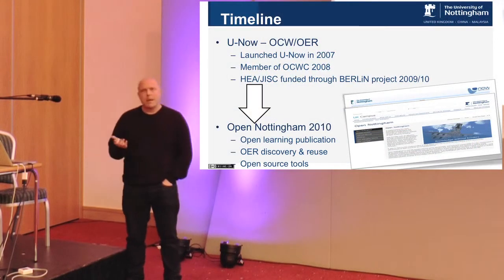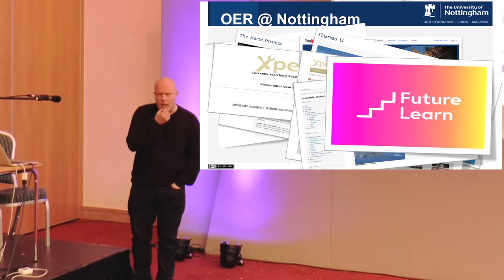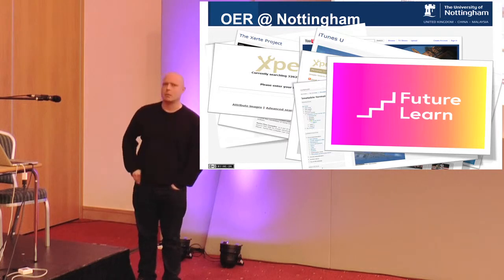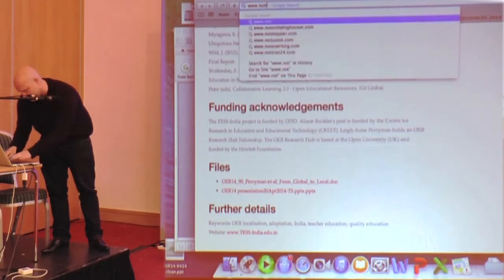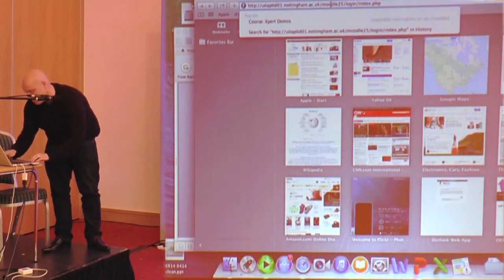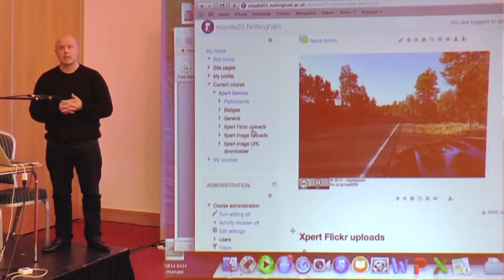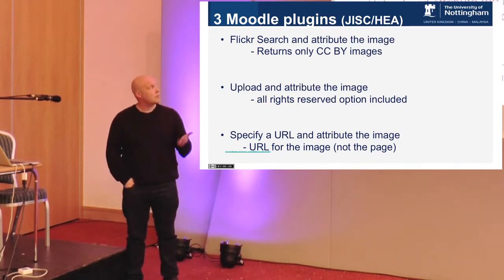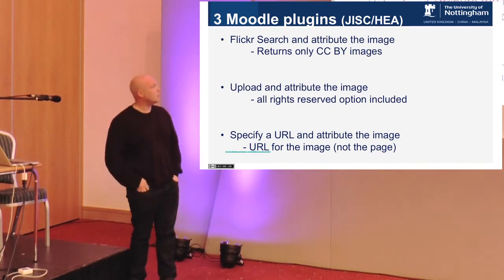Creative Commons licensing in multiple contexts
Creative Commons licensing in multiple contexts (Moodle, MOOCs and FutureLearn)
A session at OER14,
University of Newcastle, UK,
28th April 2014.

Steve Stapleton and Andy Beggan, University of Nottingham